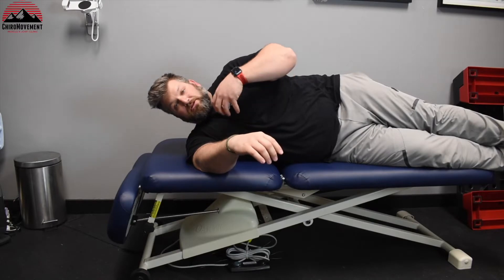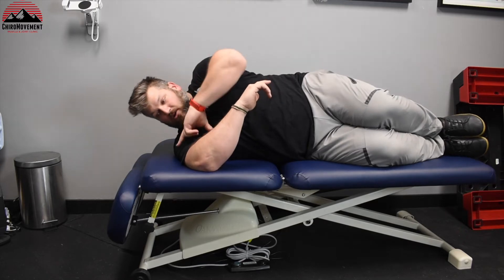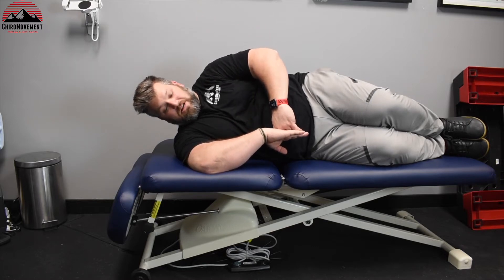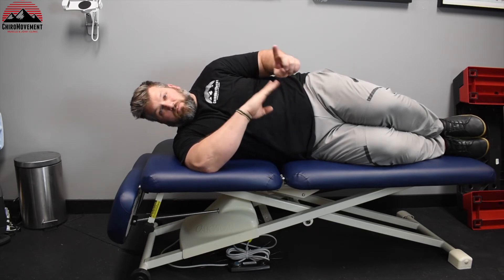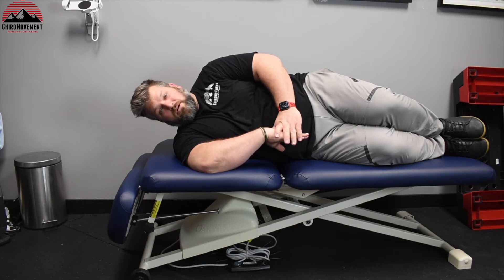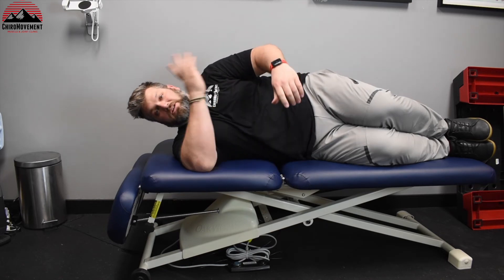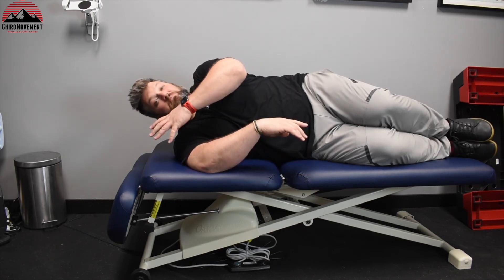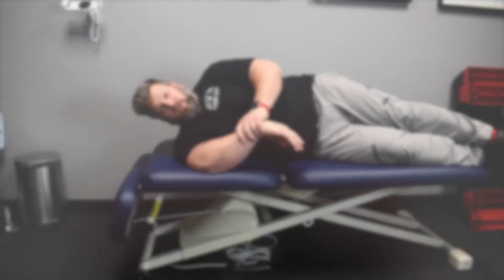ChiroMovement - Sleeper Stretch for Shoulder Pain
Sleeper Stretch has been around for quite some time. This is a safe movement to do on your own, as long as you don't over press it. Here Dr. Steven Bird demonstrates and explains a go-to shoulder mobility for those with tight shoulders.

Follow along and use sparingly. The goal is increased joint range of motion both from a muscle and joint standpoint. The more important thing is to understand how to control the movement.

Dr. Steven Bird is a chiropractor in Utah focused on improving you in your sport, recreation and daily activity. He is trained in manual therapy including several soft tissue modalities. He continues to learn and use the best information to help you feel better and live better.